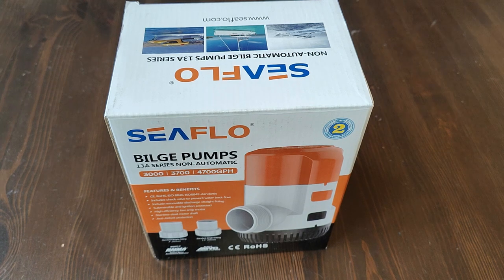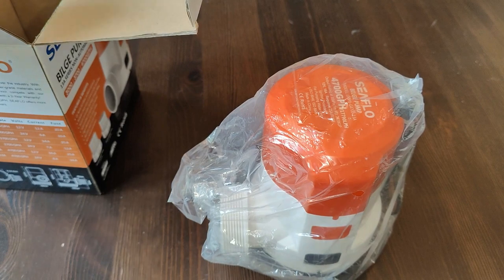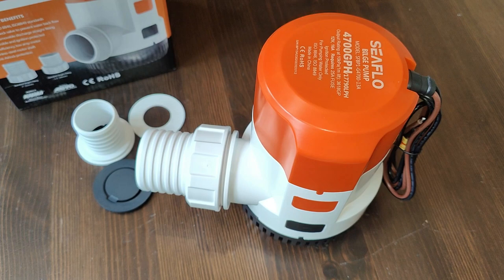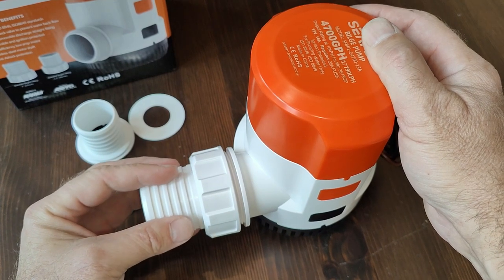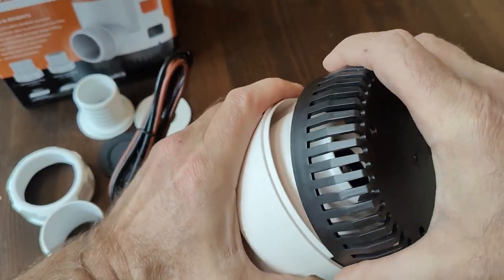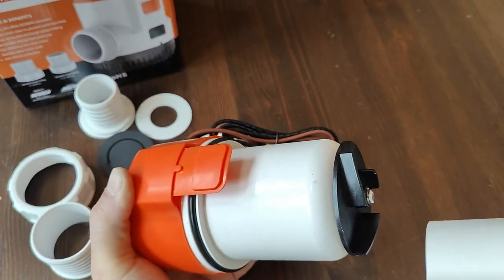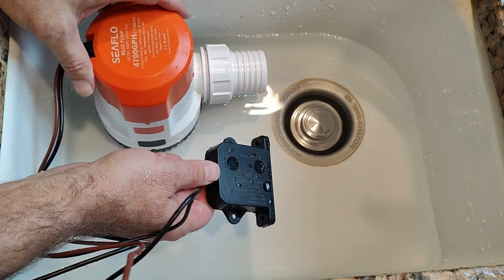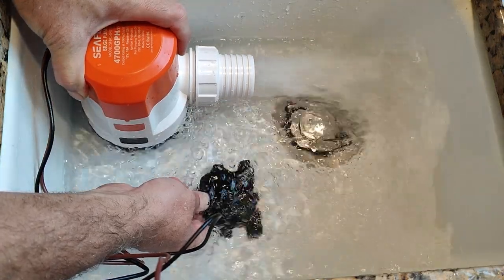SEAFLO 13A Series 4700 Non Automatic Bilge Pump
Available here: